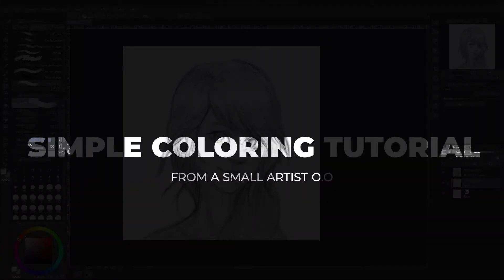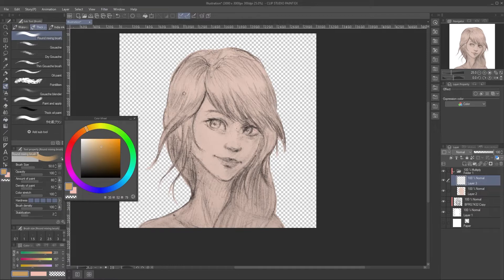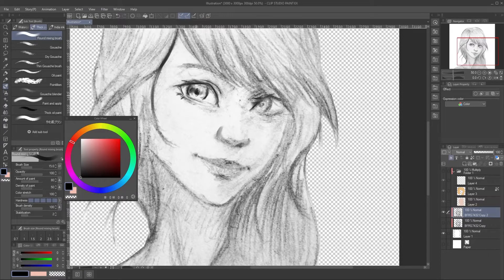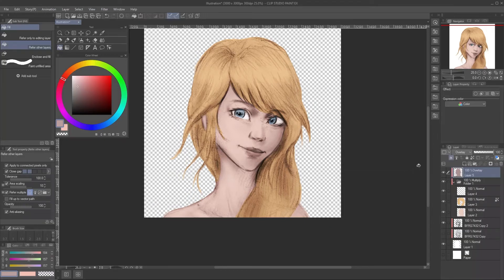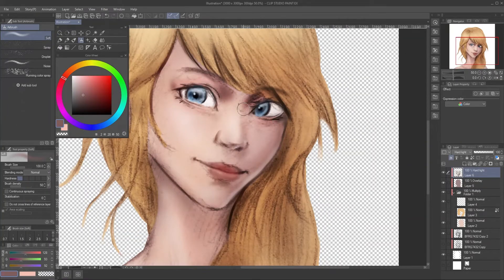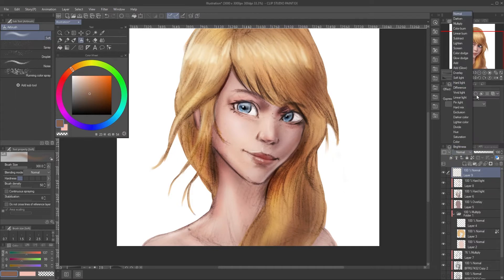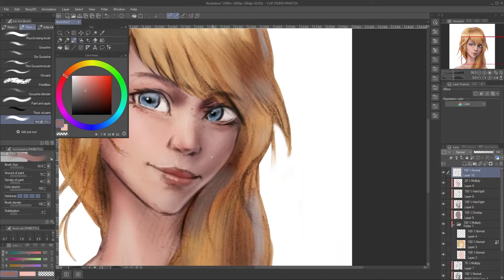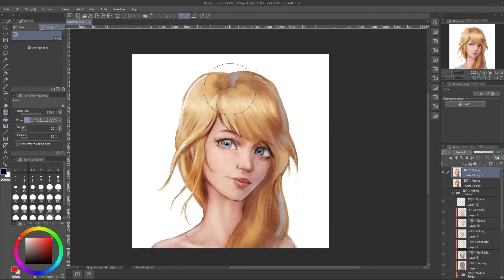How to Turn your Sketch to Color INSTANTLY!! using Clip Studio Paint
Let's turn your pencil drawing into a digital colored painting, using any software like Clip Studio and Photoshop. We will use special layers like Multiply and Overlay to give color directly from grayscale without redrawing it.

This was my pencil drawing from 2017, and I decided to color it now. Should be applicable on mouse user as well, since we only use airbrush and bucket tool. We will mainly use Multiply Layer, Overlay Layer, and Hard Light layer to color it from grayscale, then do a bit of improvement.

Timestamp:
0:00 Turning pencil drawing to colored painting
0:20 Step 1 Base Layer
0:52 Step 2 Base Color with Multiply Layer
2:07 Step 3 optional Improve the Sketch
3:12 Step 4 Improve the color with Overlay Layer
4:00 Step 5 Use Hard Light layer to add more color tone
6:48 Step 6 optional Over Paint
7:55 Step 7 Finishing Touch with Overlay Layer
8:36 Step 8 Fix Proportion with Liquify
8:57 Outro

App: Clip Studio Paint
Tools: Huion Kamvas 16 (2021)